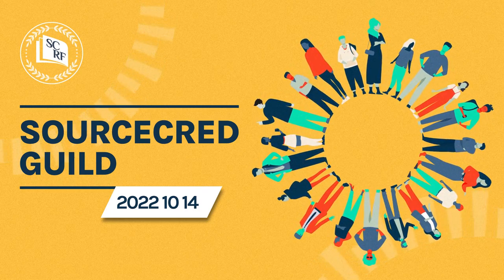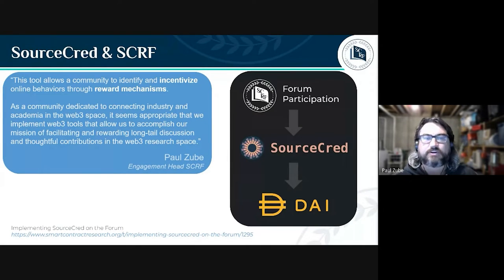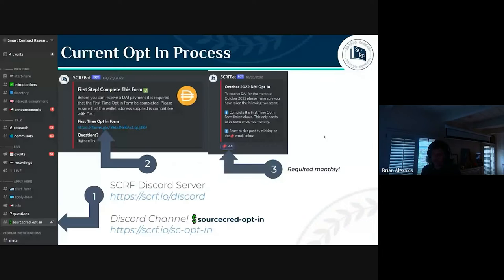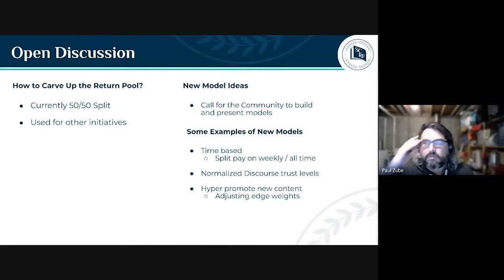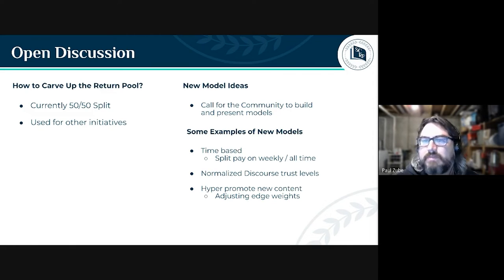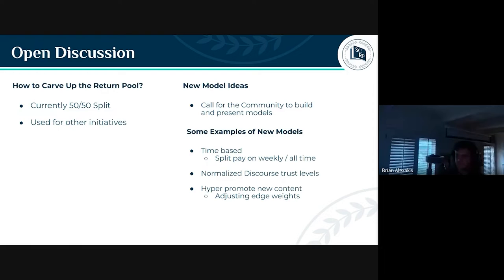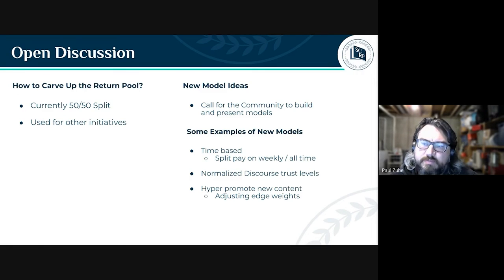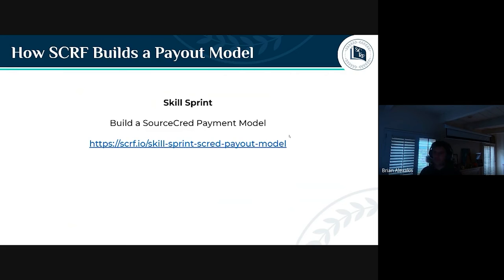SCRF SourceCred Guild Meeting - October 14, 2022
Watch the Smart Contract Research Forum (SCRF) SourceCred Guild meeting from October 14, 2022. During this month's meeting, attendees discussed the SCRF SourceCred opt-in process, shared ideas and strategies for prospective new disbursement models, and chatted about ways to redistribute monthly unclaimed return cred. See the full meeting agenda at the following

Originally broadcast live via Google Meet on October 14, 2022.

Join the Smart Contract Research Forum community.